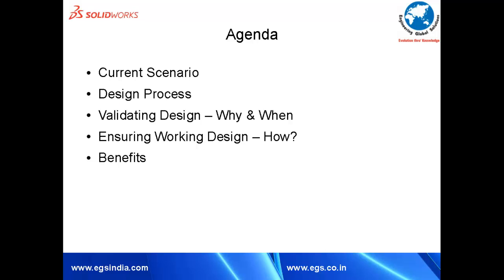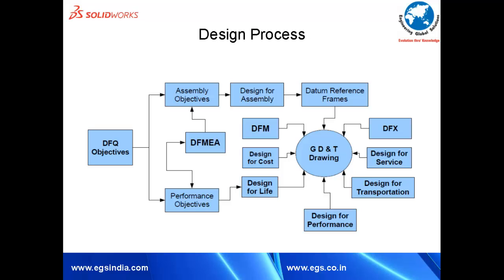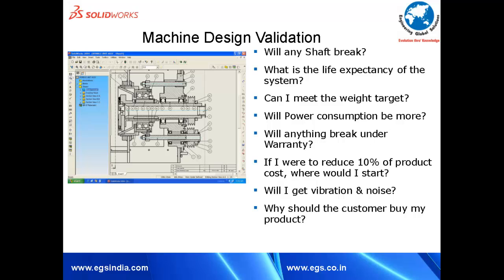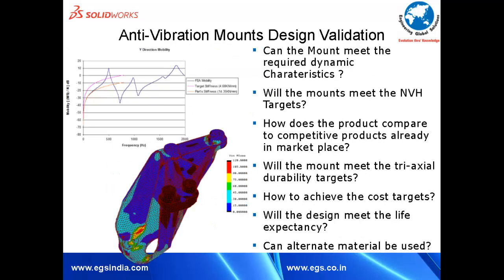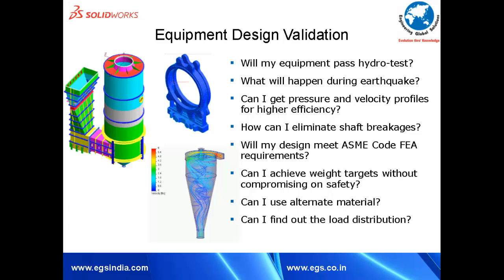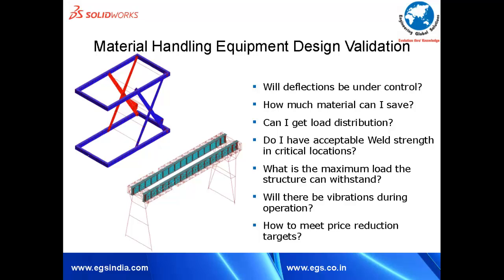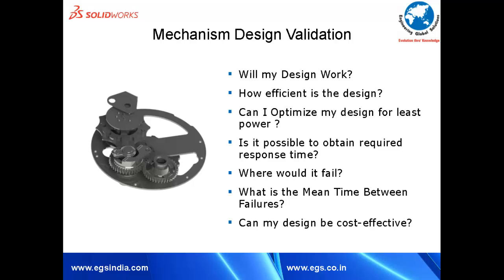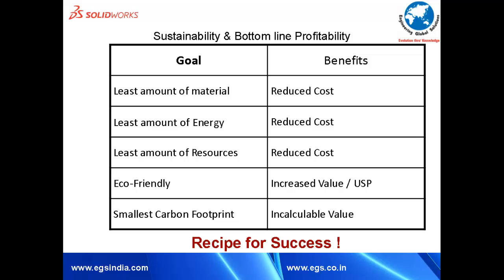How to ensure your designs work?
Design Process Overview, Essentials of Design Validation to ensure that Designs Work.  Application of Design Validation tools for Machine Design, Automotive, Power and Process, Medical, Material Handling and General Engineering Industry.  Importance of Green Design and Sustainable Designs for Future.  for more information.  If you like this Video, please share within your community!